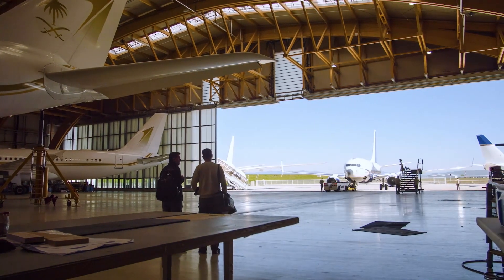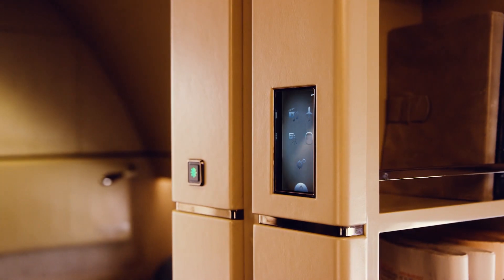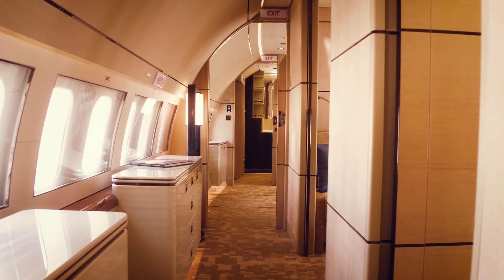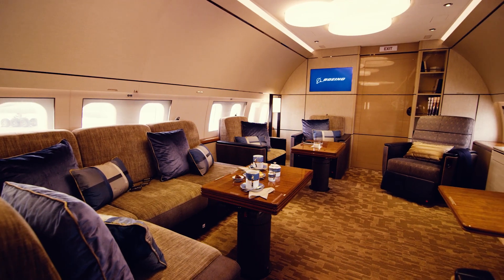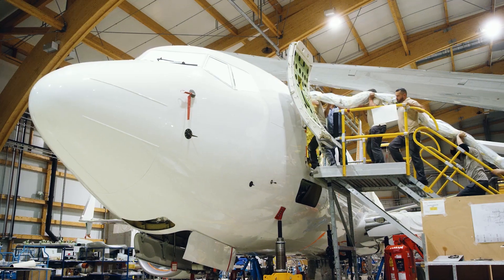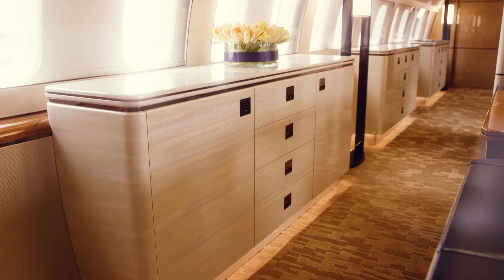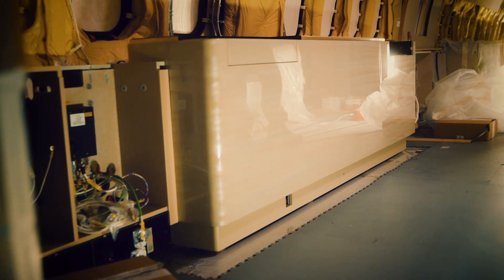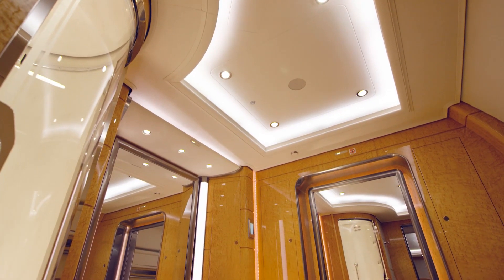Outfitting the New 737-based Boeing Business Jet Demonstrator – BJT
AMAC Aerospace is celebrating its 10th anniversary with the announcement of a flagship project completed for Boeing Business Jets. The Basel, Switzerland-based company performed the interior cabin completion for the Boeing Business Jets demonstrator, which is based on a next-generation 737. The aircraft is meant to show off the possibilities for interior designs, cabin comforts, and styling to potential customers shopping for one of the largest business jets on the market. The interior, designed by Germany’s Unique Design, features a layout that emphasizes the expansive cabin space of the Boeing 737, and incorporates both working environments and room to relax on long flights.